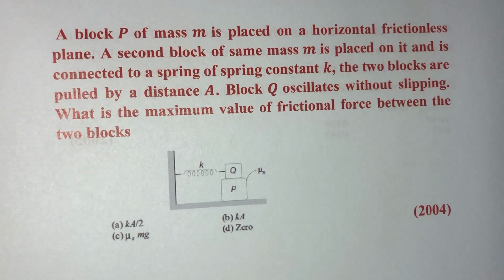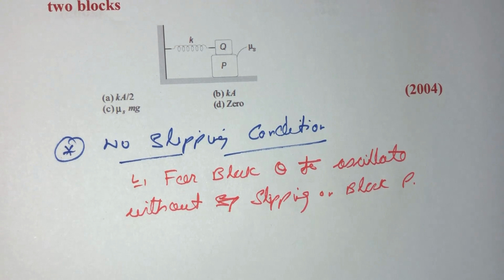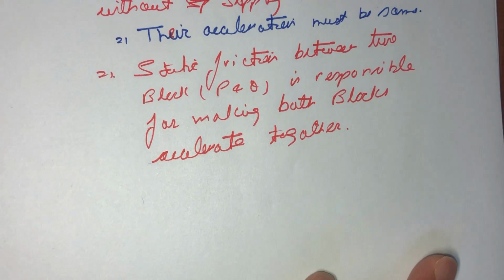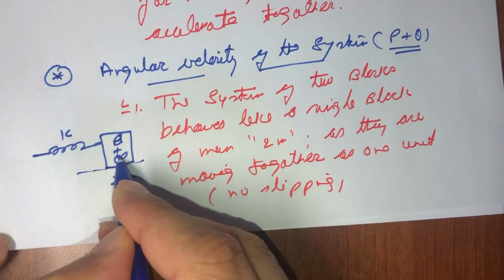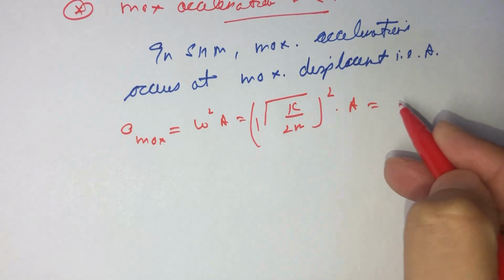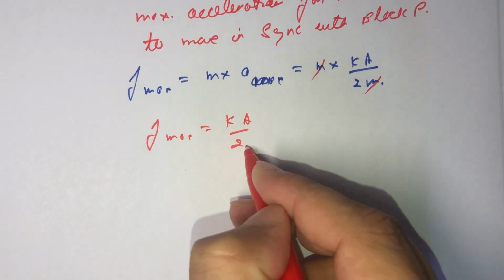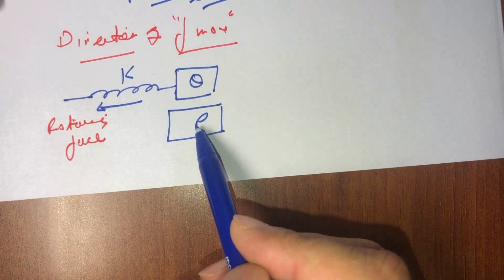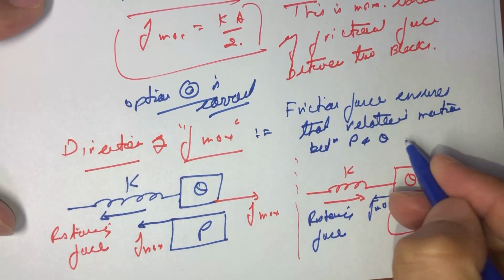IIT JEE Mains and Advanced PYQ: Simple Harmonic Motion (SHM)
A block 𝑷 of mass 𝒎 is placed on a horizontal frictionless plane. A second block of same mass 𝒎 is placed on it and is connected to a spring of spring constant 𝒌, the two blocks are pulled by a distance 𝑨. Block 𝑸 oscillates without slipping. What is the maximum value of frictional force between the two blocks

(2004)